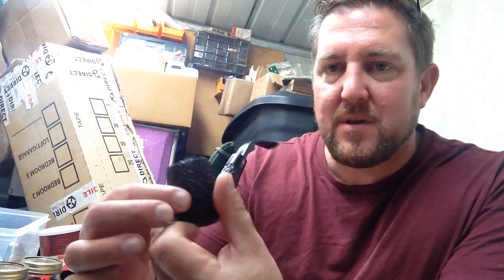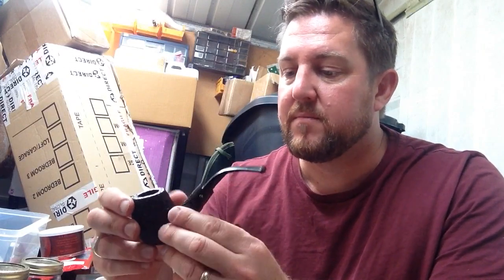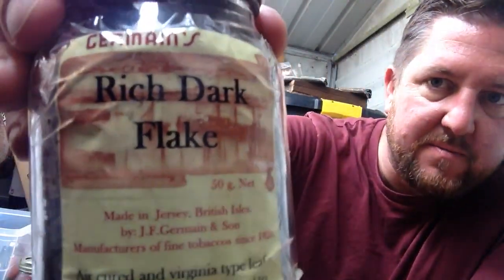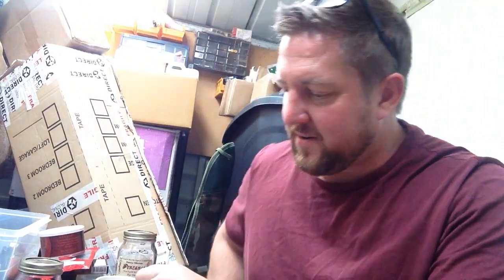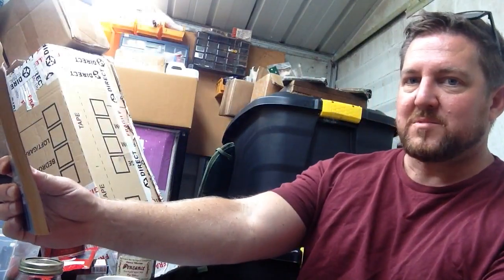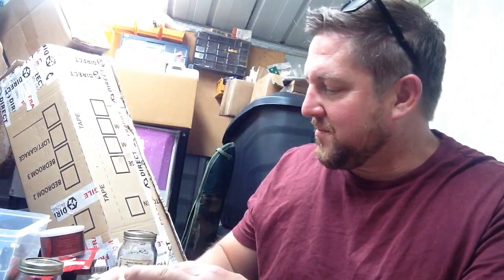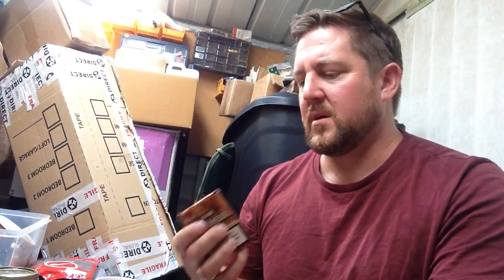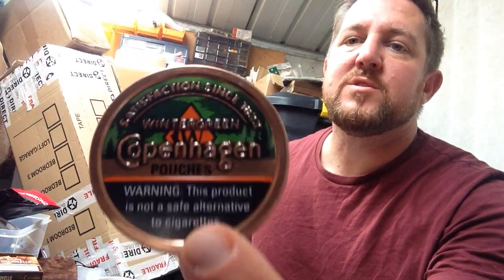My tobacco week & Charatan pipes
Tobacco chat, 21+ years only.